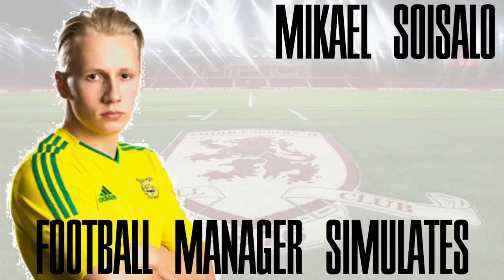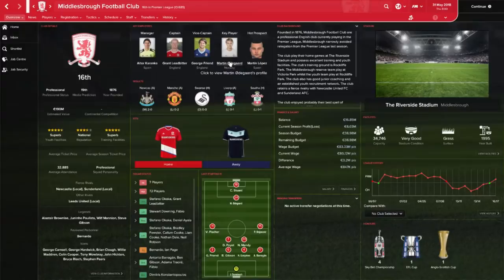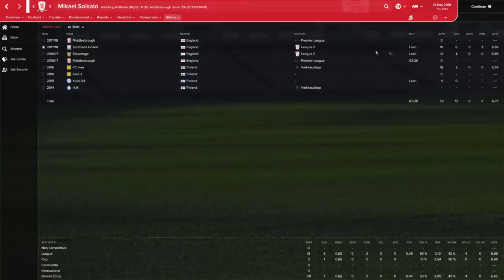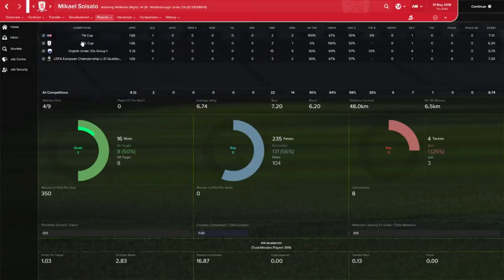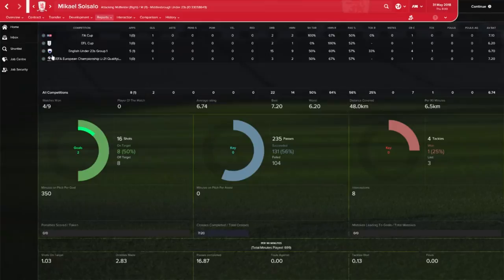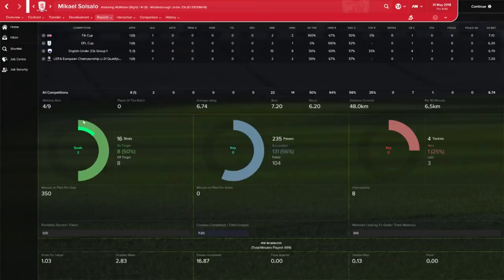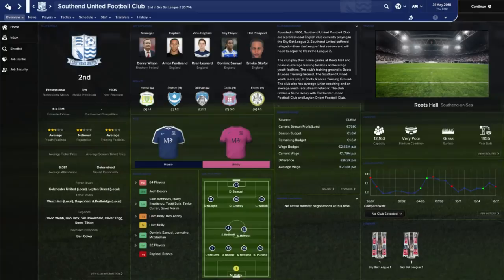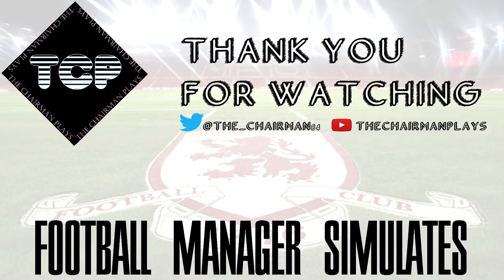Football Manager Simulates | Mikael Soisalo | Part Two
Welcome to Football Manager Simulates. This time we look some January Transfers and simulate those in Football Manager 2017 and look how the players will do in their new clubs.

In first video we look this young Finnish talent who just signed Premier League team Middlesbrough FC whooping 3 year deal.